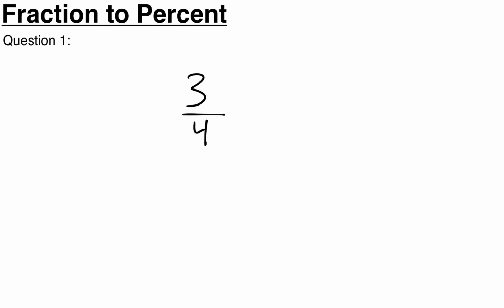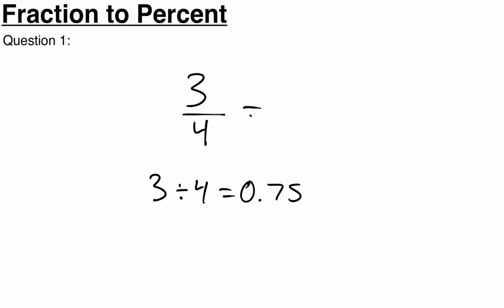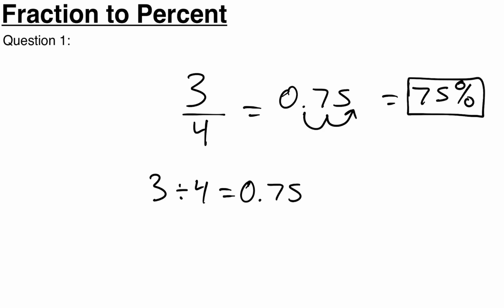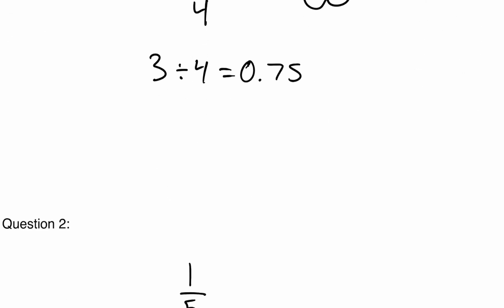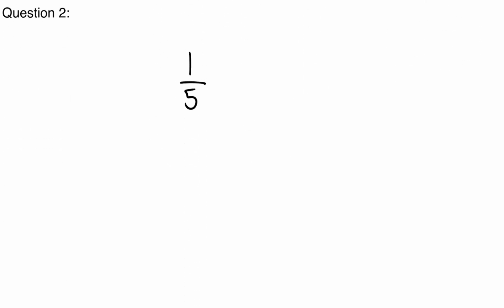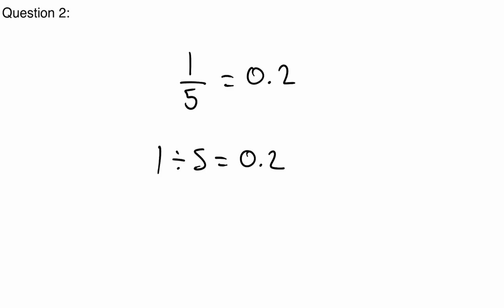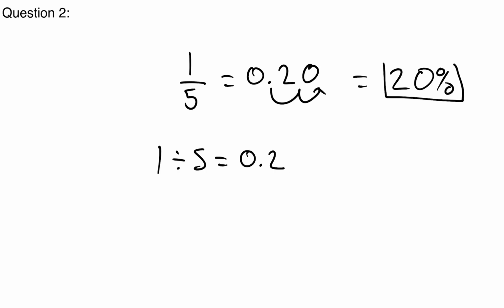How to Convert Fractions to Percent (Step-by-Step Guide)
Learn how to convert fractions to percent step by step in this easy math tutorial!

In this video, you’ll learn:
- How to turn decimals into percentages

This lesson is perfect for:
- Pre-algebra learners
- Anyone learning fractions and percentages

Converting fractions to percentages is an essential math skill used in algebra, finance, and everyday calculations.

Topics covered:
- Fractions to percent
- Decimal conversion
- Percentages
- Math basics